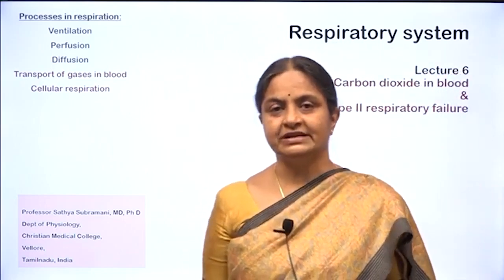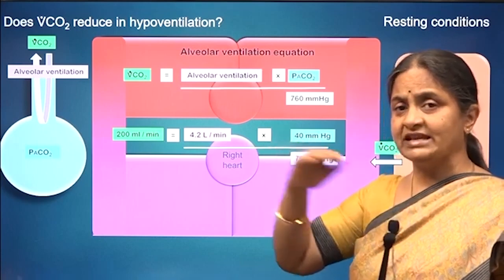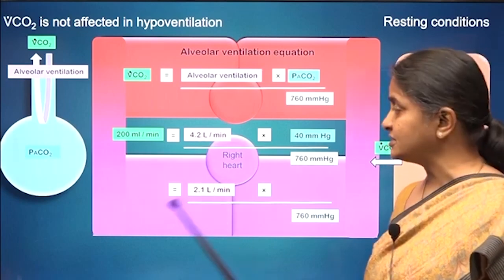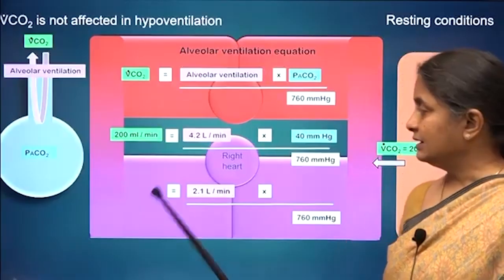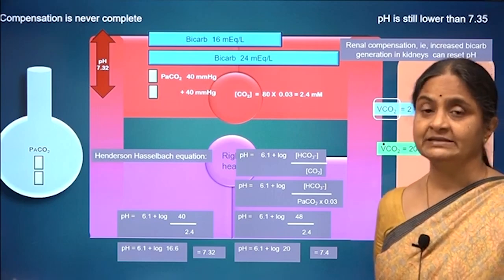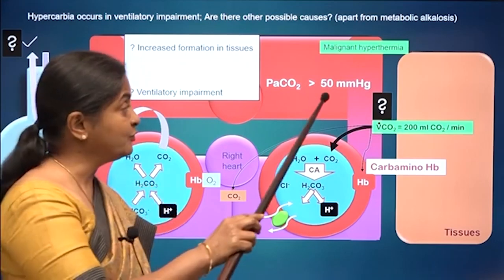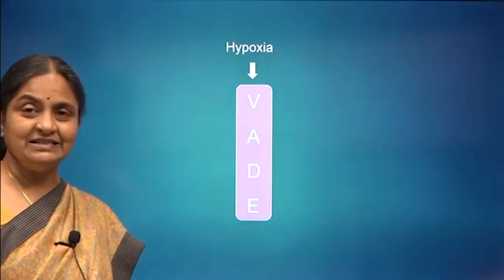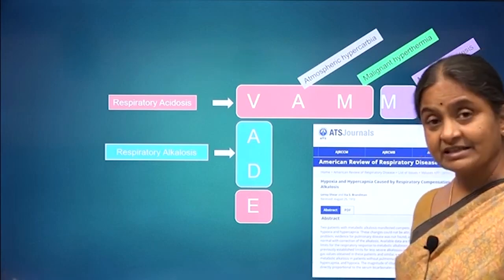RS6 Transport of CO2 in blood part II, Type 2 respiratory failure